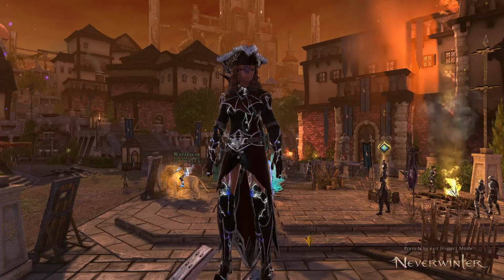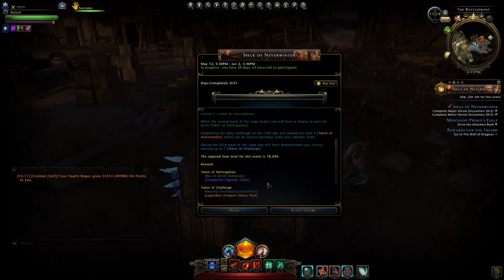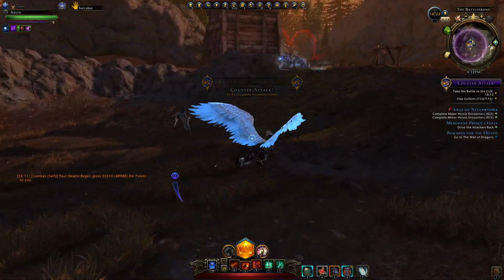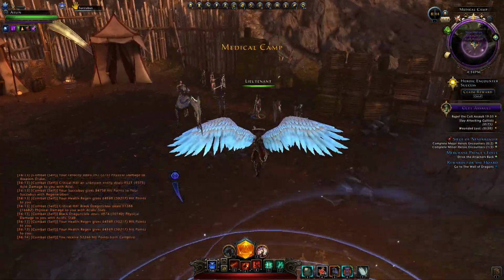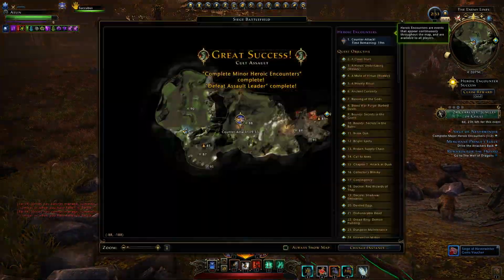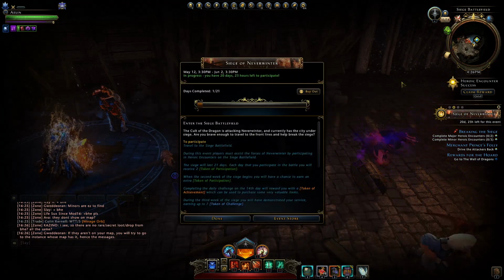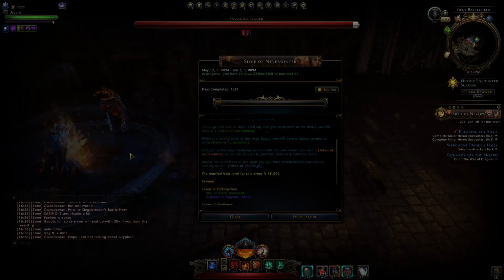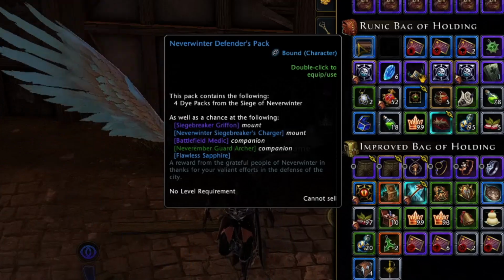Siege of Neverwinter Guide! Daily Quest to obtain Coal Mote & other Legendary Rewards! - Mod 22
The Siege of Neverwinter Event returns! Here you can obtain made decent rewards, as it follows the same appointment event system! Complete a daily quest for credit, and after 14 days, start earning the Challenge Tokens, and claim your Achievement token for a Coal Mote, or save for the mythic companions and legendary mounts!